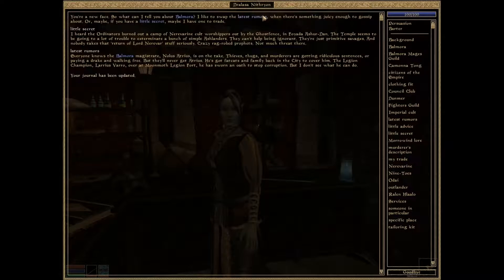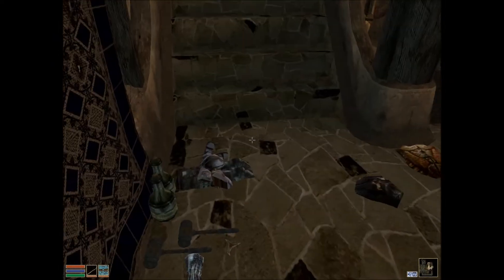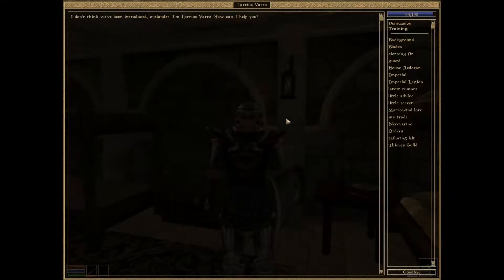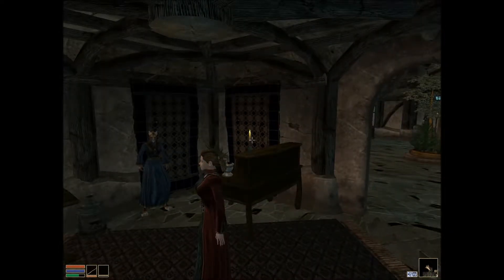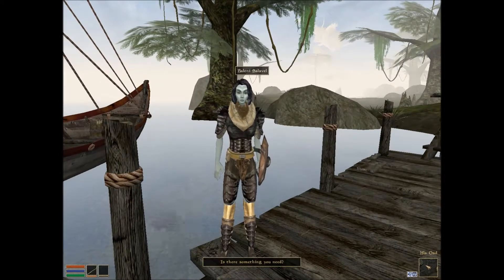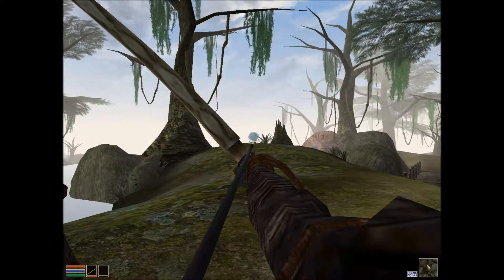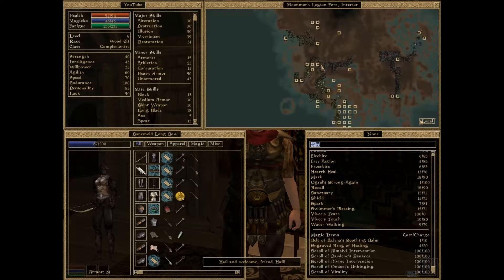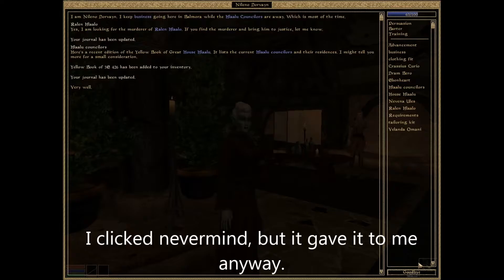TES III: Morrowind, Completionist #41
Episode #41 - Dealing with the breeding netch and joining House Redoran.